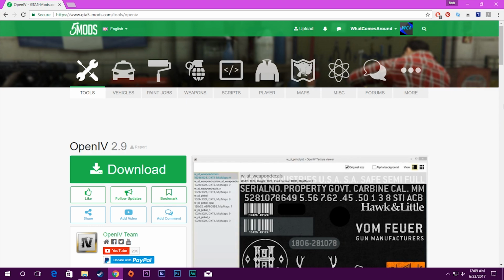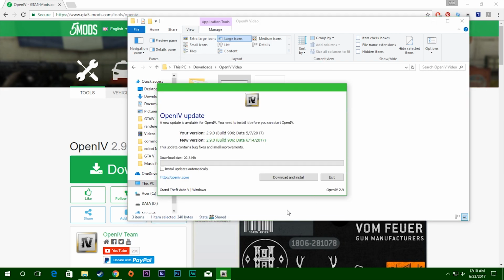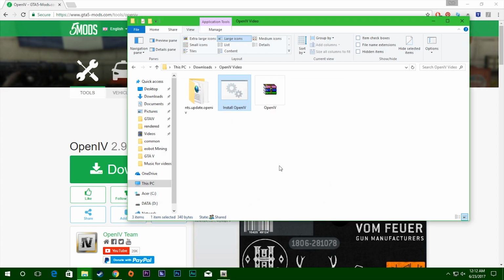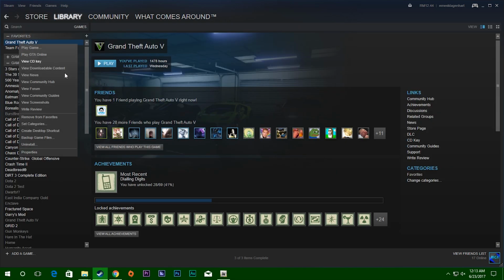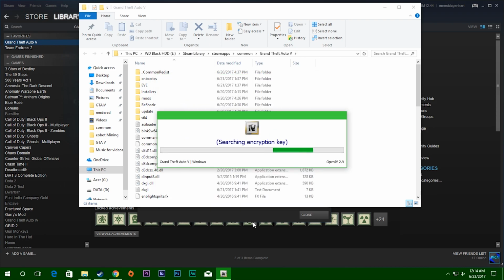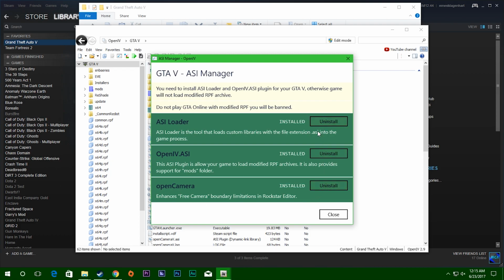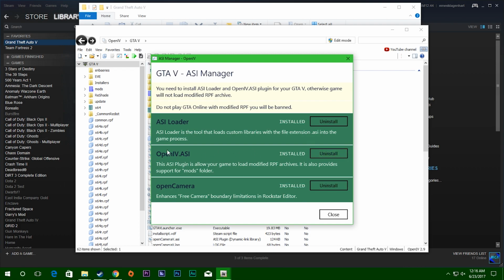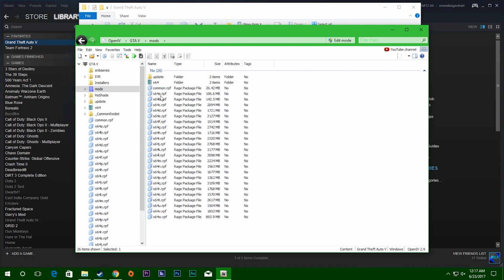OpenIV installation Guide [Updated, gta5-mods.com]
Wana help me cover electricity bills, or upgrade my pc?